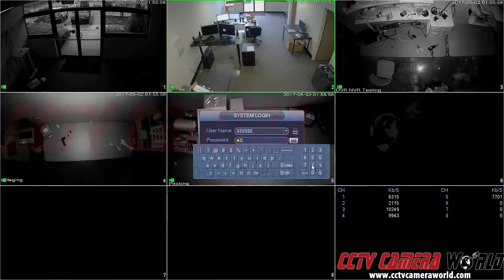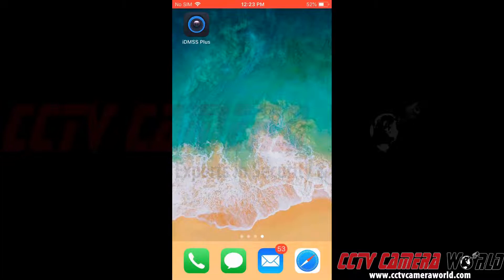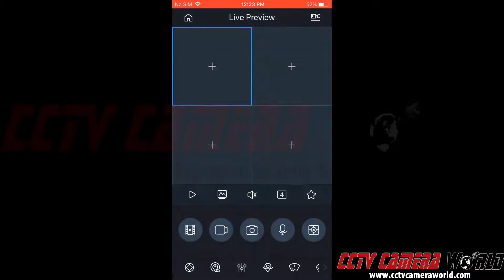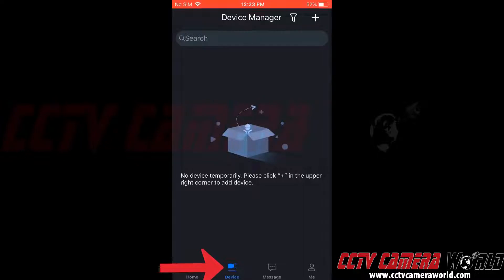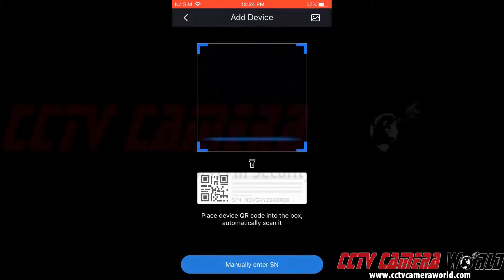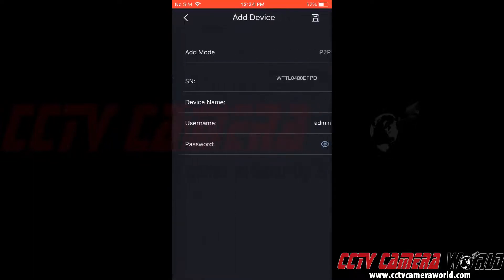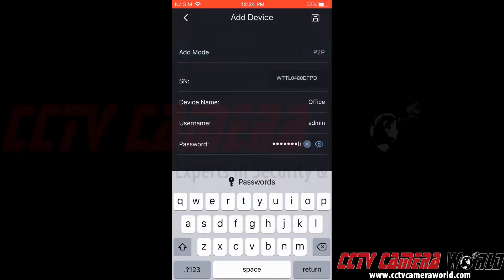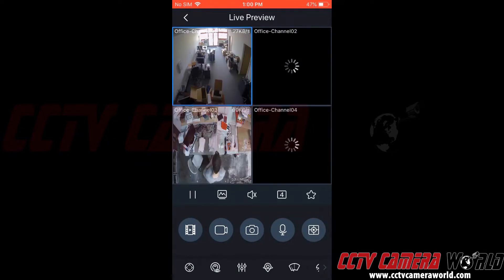How to connect to your Security System Using the P2P Method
In this video, you will learn how to connect to your security system with your App using QR code